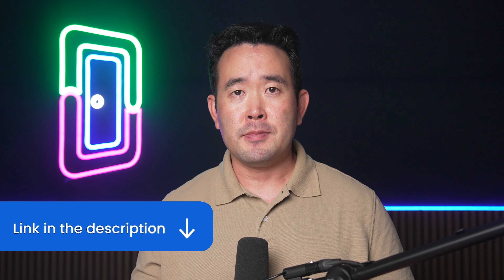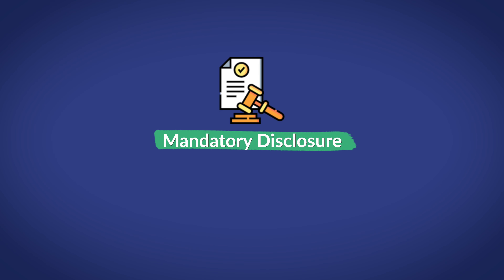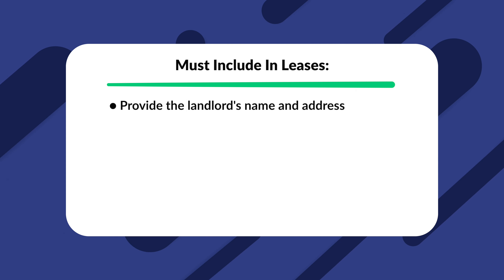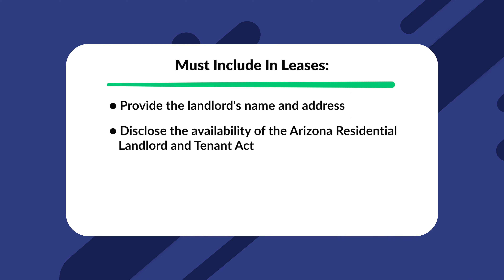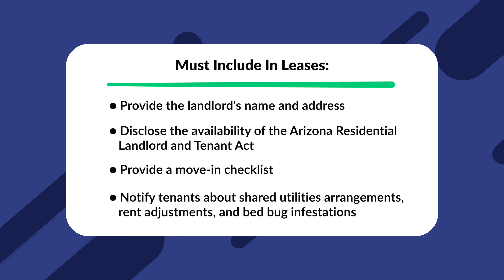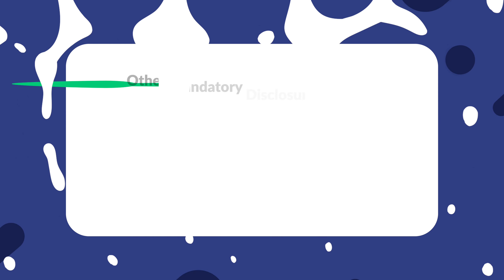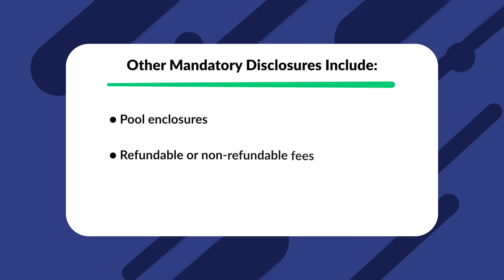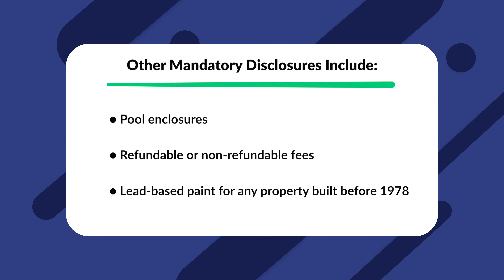The Ultimate Guide to the Arizona Residential Lease Agreement for Rental Properties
In this video, we'll take a closer look at the Arizona Residential Lease Agreement for rental properties. Make sure to check out DoorLoop today

A residential lease agreement in Arizona is a contract that permits a landlord to rent property to a tenant in exchange for a monthly payment. As part of the rental application process, a landlord has the authority to conduct a background and credit check on each prospective tenant. This is standard procedure, particularly for higher-end properties, and the lessee is often informed within a week of approval.

In this video, we'll take a closer look at the Arizona Residential Lease Agreement for rental properties.

0:00 Welcome
0:40 Rent
1:11 Security Deposit
1:42 Landlord's Advance Notice Before Entering the Property
2:17 Mandatory Disclosure

Categories: Leasing ‍‍